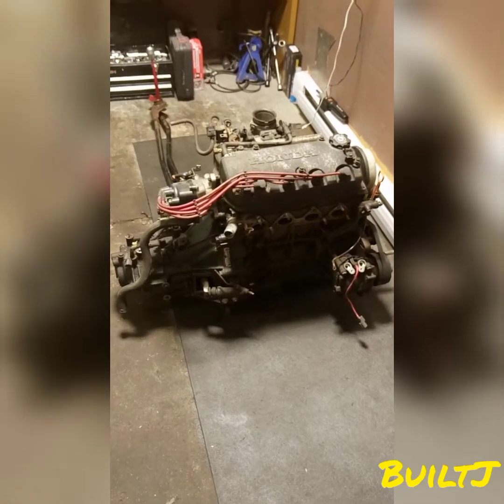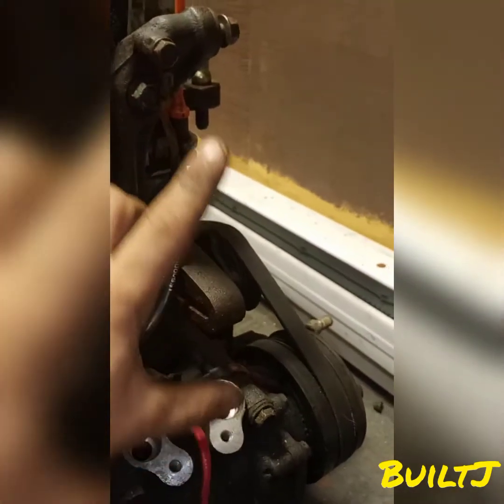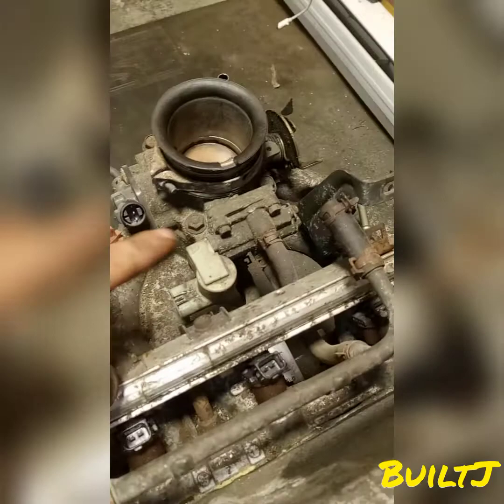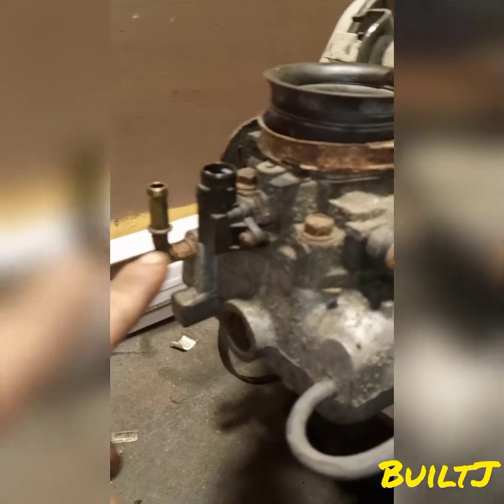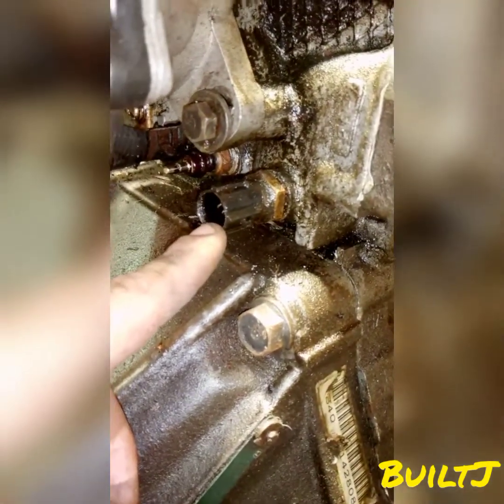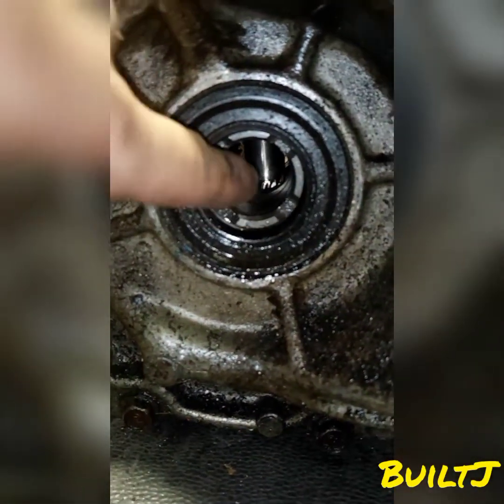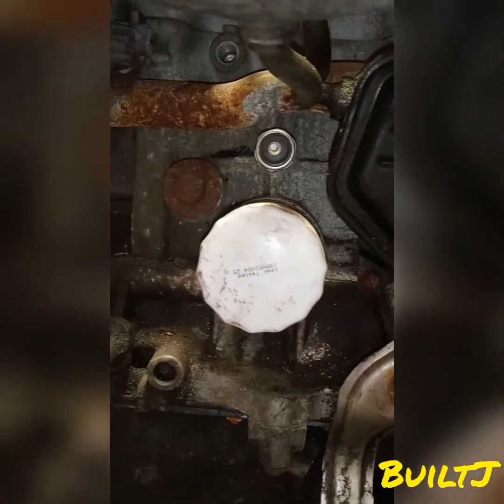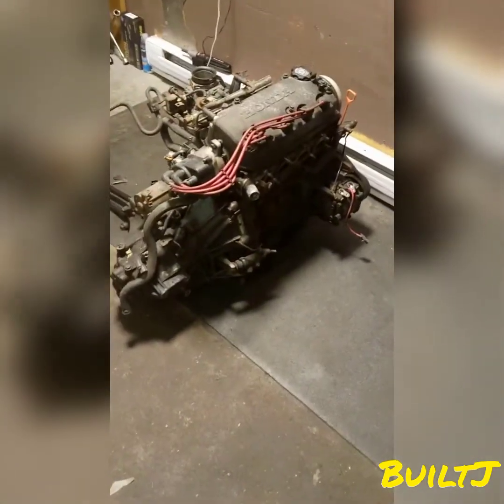D16Y7 Engine walk through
in this video I will walk through the components on this engine, Quickly explaining the functions of each component.

Hope you enjoy and hope it was helpful!